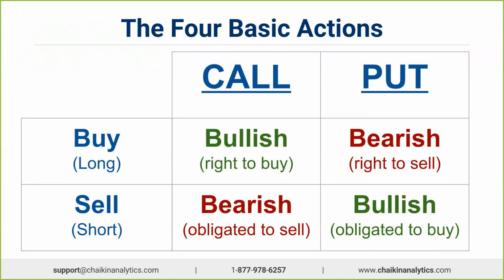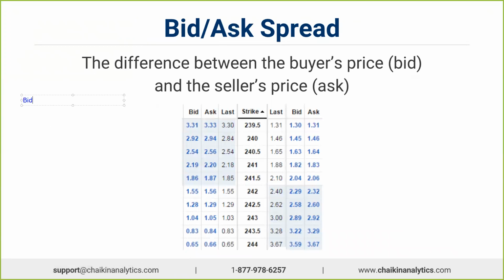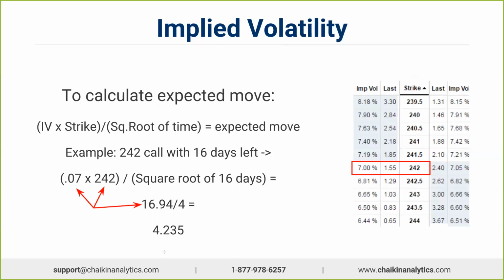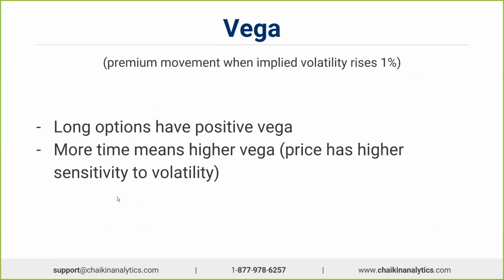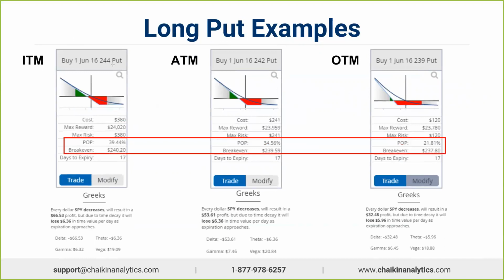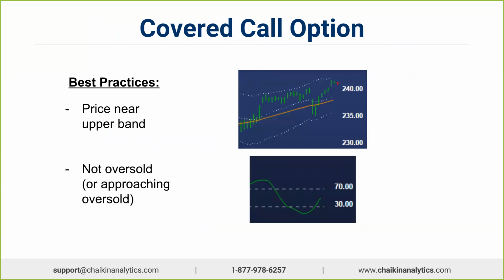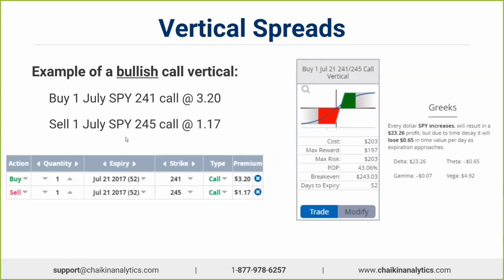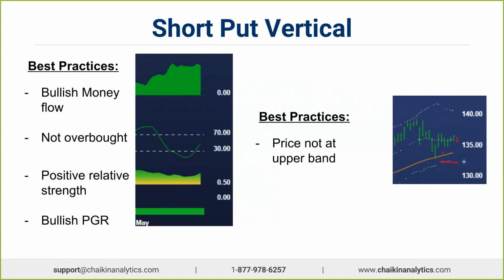Chaikin Analytics Options Course Series: Class 2 - Intermediate 2017/10/04